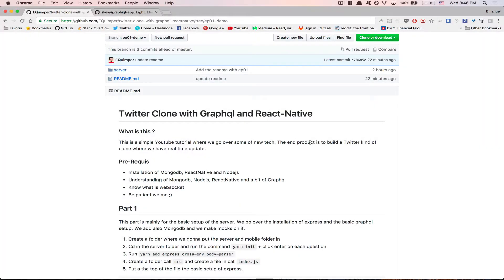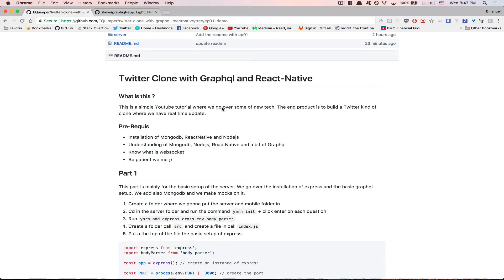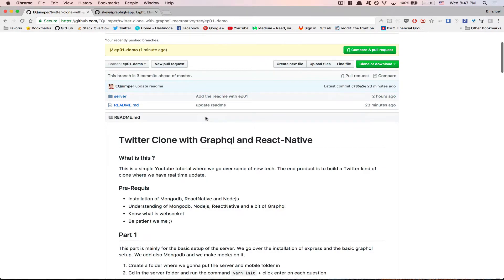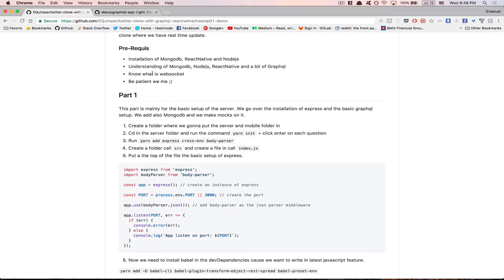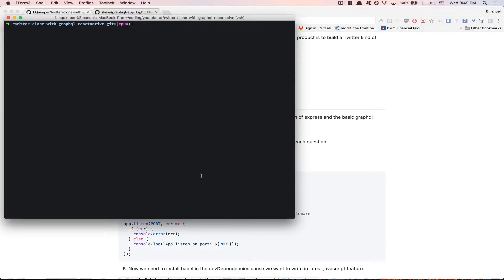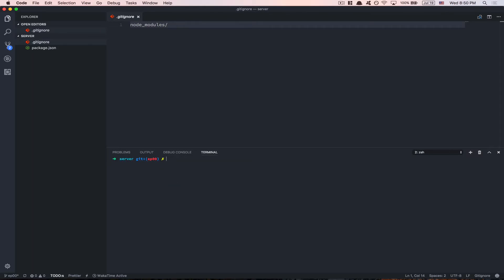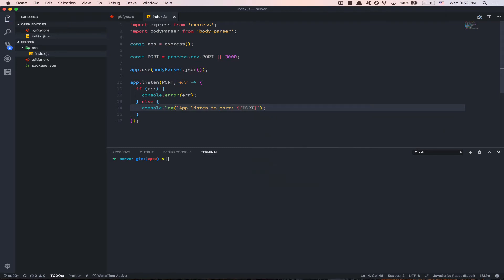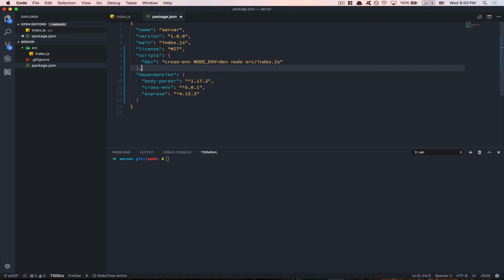Build a Twitter Clone with Apollo Graphql & React-Native - Part: 0 - The Setup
In this part we go over the setup of Express.js + Mongoose to make it work with ES6 & ES7 feature with the help of Babel.

- Wonmin Jeon
- iMarket